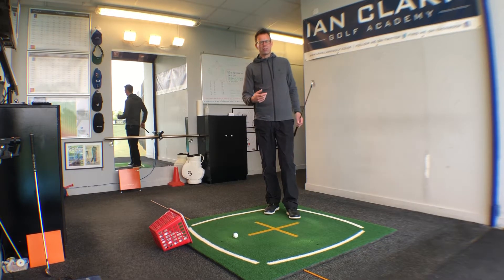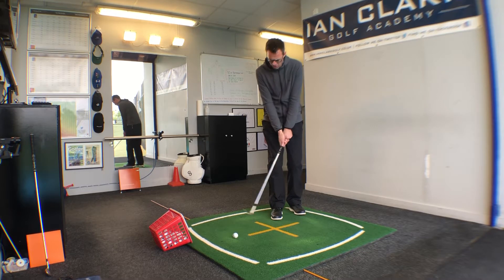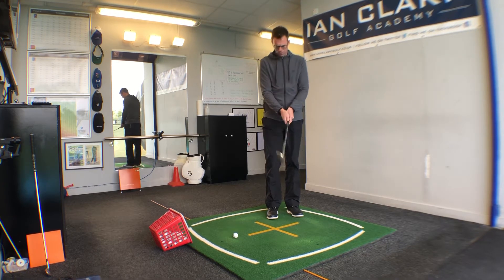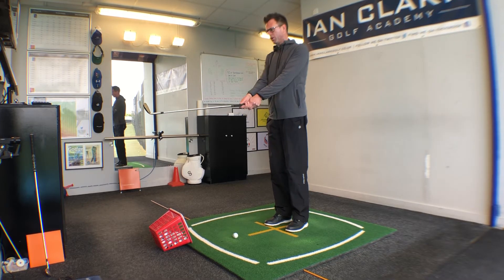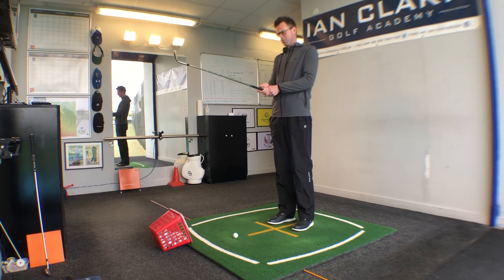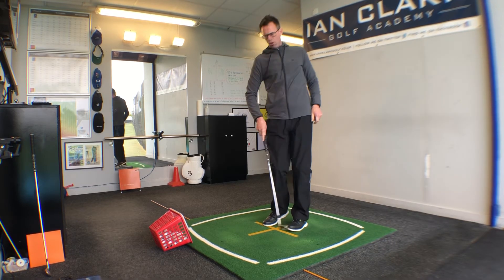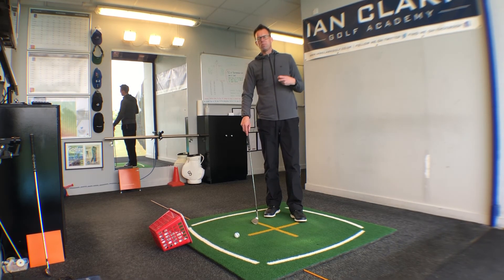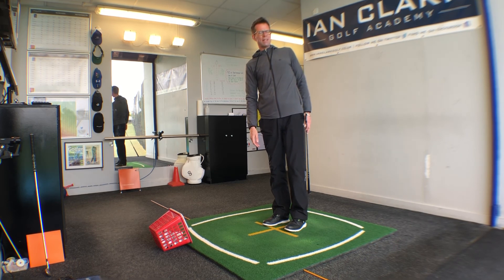The feel wedge shot